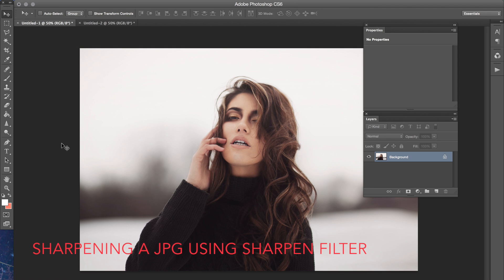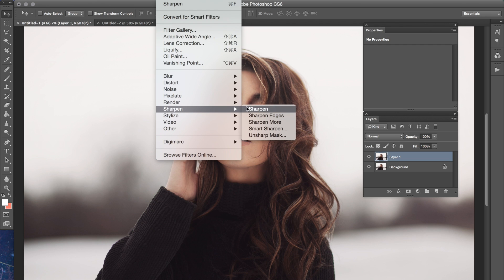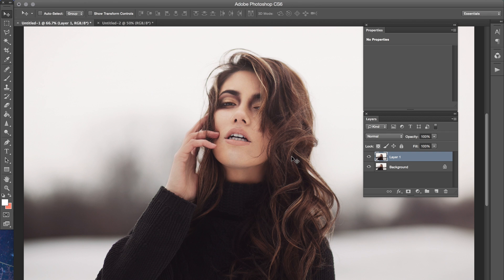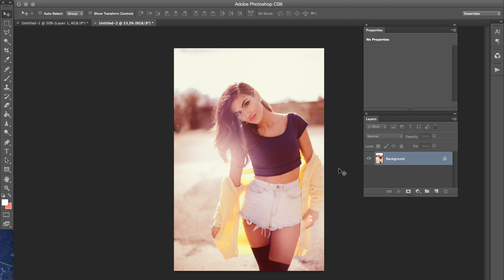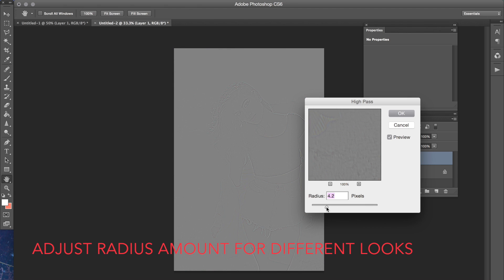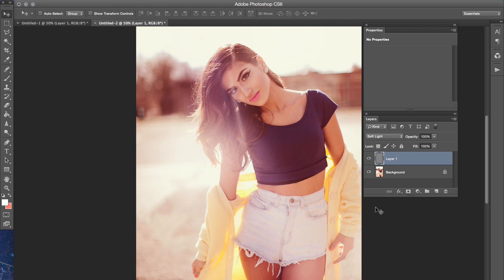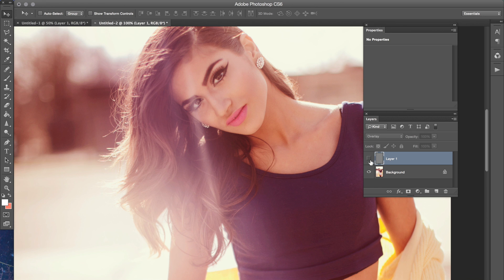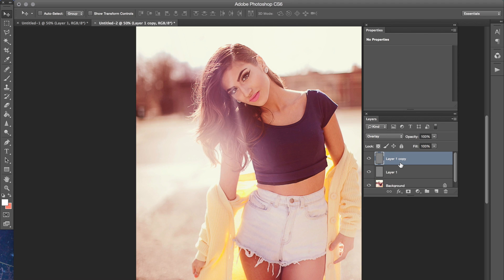Photo Sharpening Techniques in Photoshop (pt 2)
Sharpening photos in photoshop! Part 2.